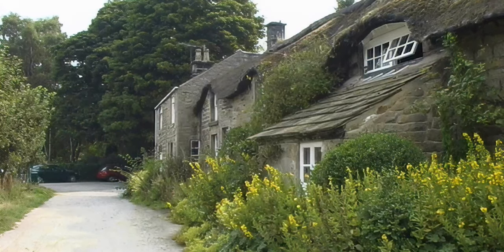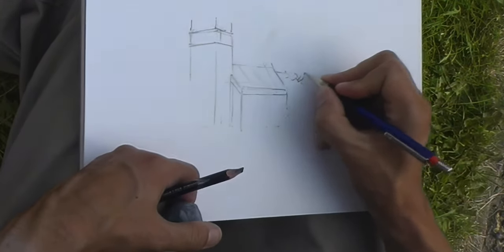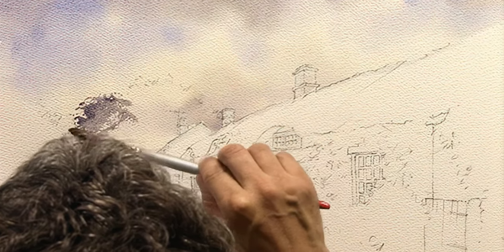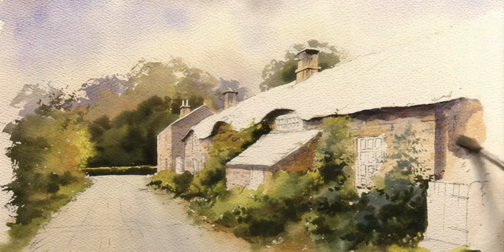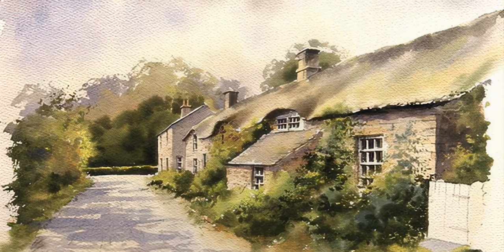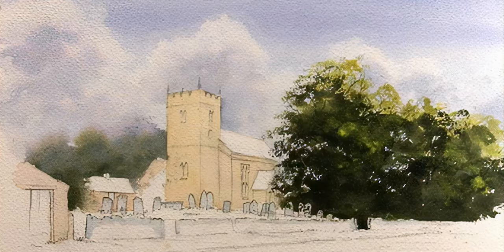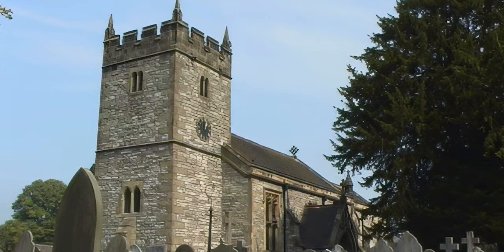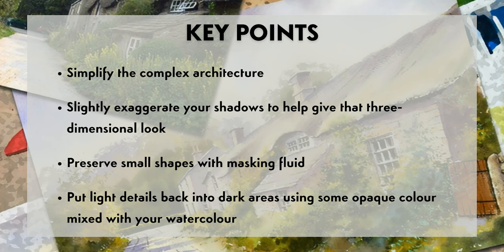Watercolour Tutorial | Improve Your Buildings with Geoff Kersey | SAA Archives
It’s time for another Tip Tuesday and today we’re highlighting this fantastic tutorial from the archives by watercolourist Geoff Kersey. Whether you’re struggling with perspective or painting scenic backgrounds, Geoff walks you through 2 watercolour landscapes and breaks down how to make your buildings pop.